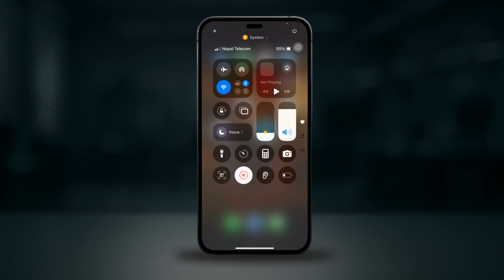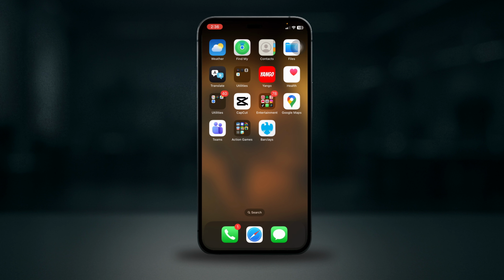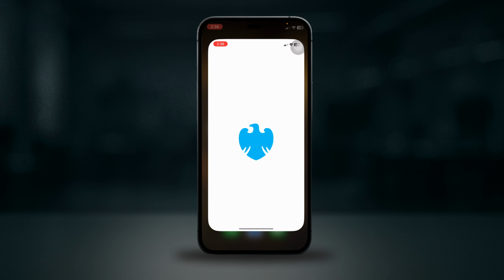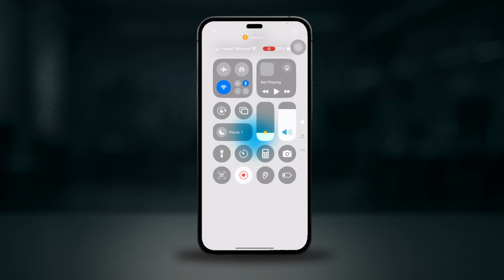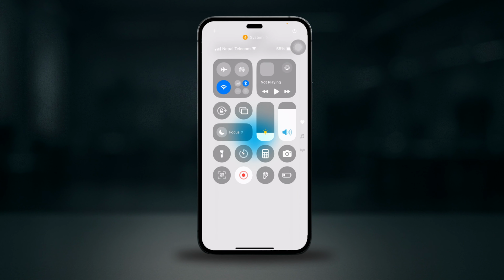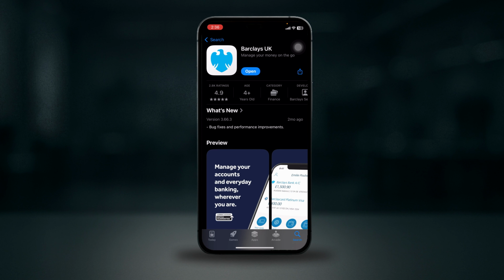How to Fix Barclays App Stuck on Loading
Is your Barclays app stuck on the loading screen? This short tutorial explains why the app may freeze at startup and shows official, safe fixes for Android and iPhone.

Loading issues can happen due to outdated apps, cache conflicts, device memory problems, or temporary Barclays server downtime.

What you’ll learn in this video:
• Restarting your device and checking network connectivity
• Clearing app cache or reinstalling the Barclays app
• Updating your app or mobile OS to resolve freezing
• What to do if Barclays servers are temporarily down

This guide is optimized for users searching on Google, YouTube, and social media for Barclays app loading issues and mobile banking troubleshooting.